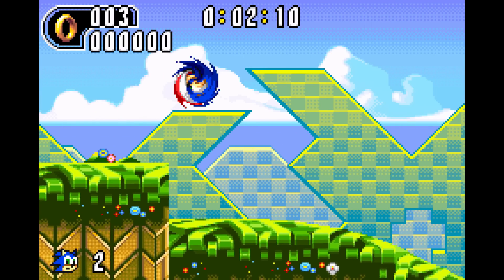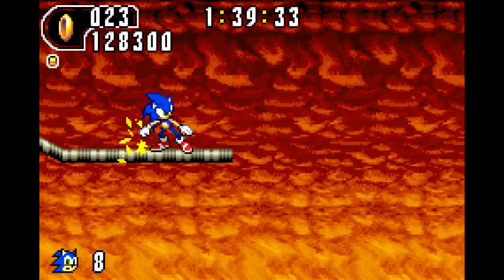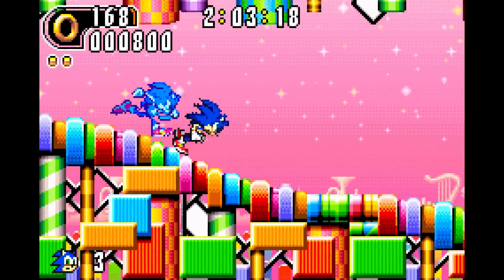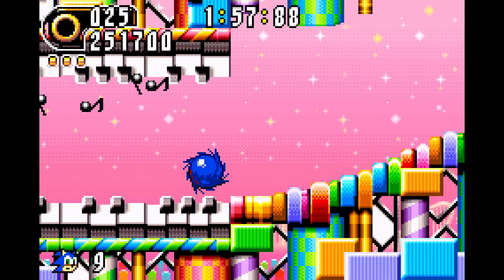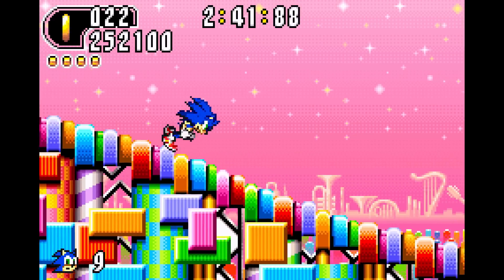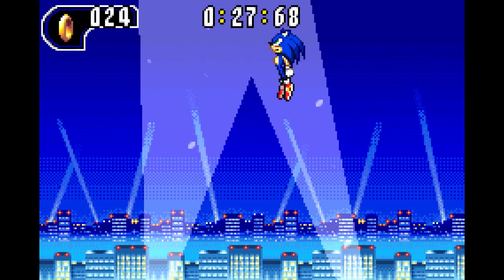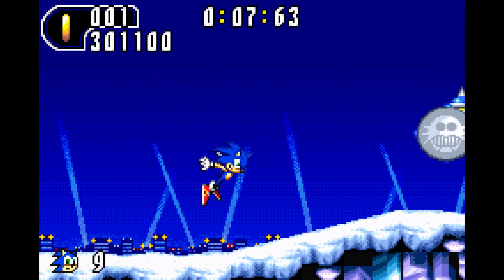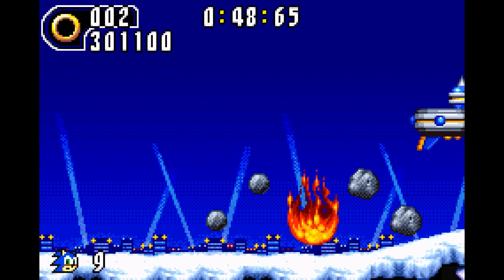Sonic Advance 2 - Sonic Was Always Good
Very curious to see the feedback on this one. I don't know what the general consensus is for this game. I know some people like it, but ever since I first played it I always felt this way. I'd never even bothered to attempt time attack in this game prior to this video. And it's only because I liked it that I don't label this game as total garbage. And the special stages, but those can't carry the game.

Let me know what you thought of the text explaining my thoughts while playing. I think it does a good job of illustrating how the levels feel to me. I might start doing more of that in the future.

As far as the bottomless pits go, I didn't even think it was worth mentioning. That is the least of this game's level design problems.

btw, I totally downloaded a save file to get the final boss and Amy. No way I was playing the game and getting the emeralds 3 more times for that. Not a chance. Sorry, but my streak of 100% is over.

You can also tell I was extremely lenient with time attack. Even the strongest part of the game is still weak enough that I didn't care very much to get really good runs.

The narration here was done almost entirely in one go and I cut very little. So it might be a little more raw and rambly than usual. I know it kinda ends abruptly, but I was just out of stuff to say.

Here's the link to the romhack I used, as well as all my Sonic recommendations for mods and enhancements.